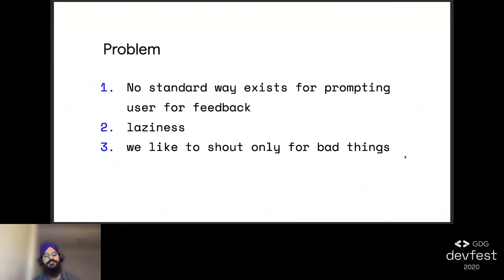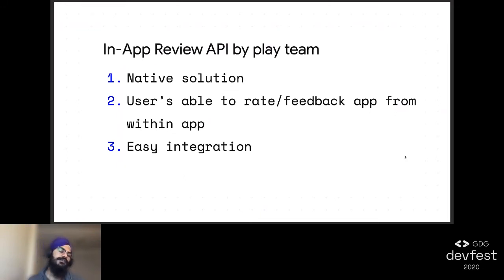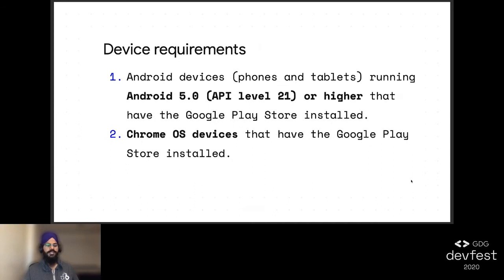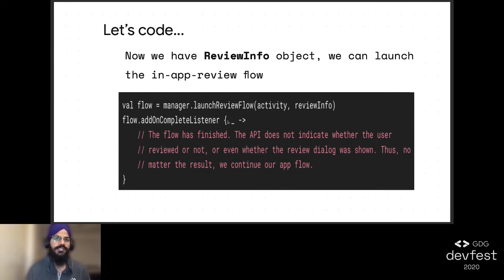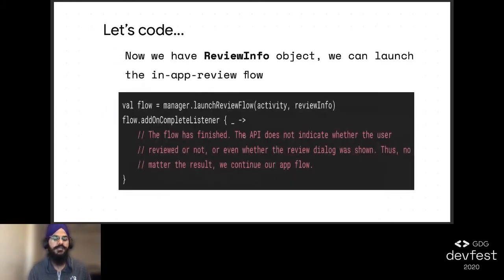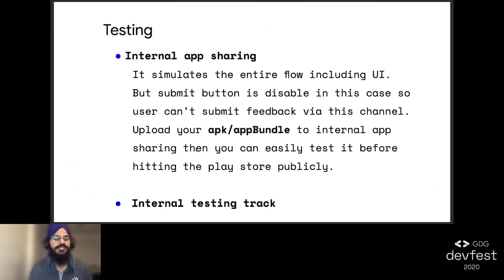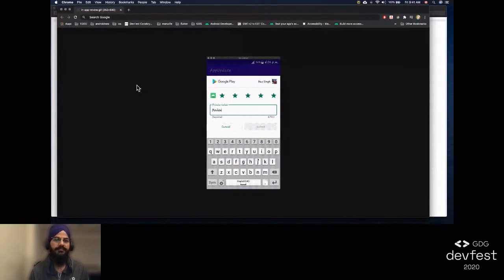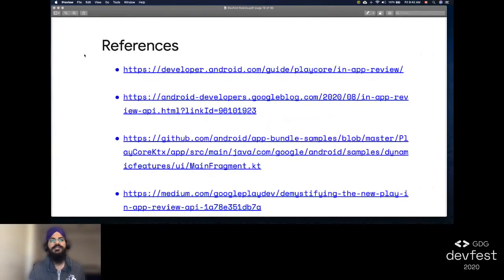Get user feedback using InAppReview API | Nav SINGH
In this talk I will go through the new api which helps to get user feedback within the app without interrupting the user. I will cover the concepts as well as implementation including testing.